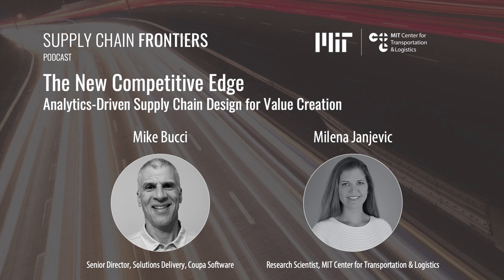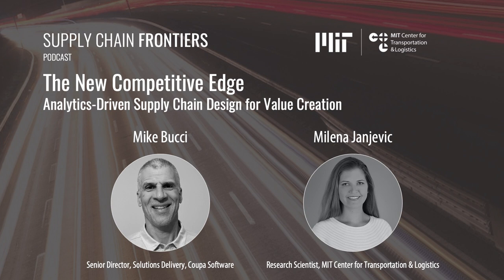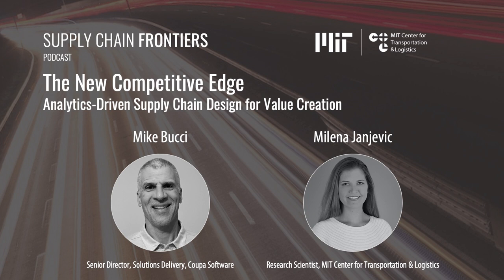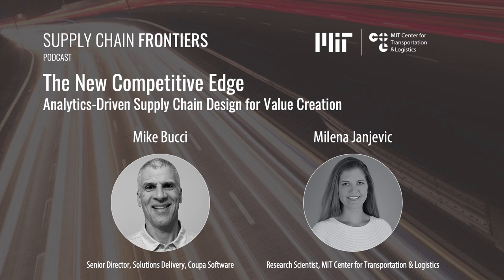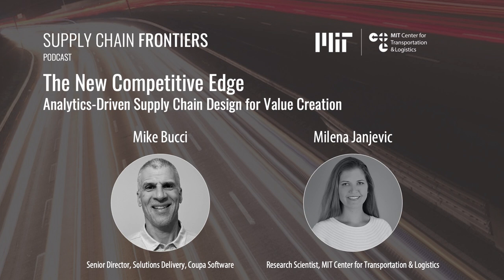The New Competitive Edge: Analytics-Driven Supply Chain Design for Value Creation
Supply chain design has traditionally been conducted with only one dimension in mind: cost minimization. The conventions of supply chain design date largely from the 1990s. But major technological strides have been made in the years since, allowing for much more complex considerations to be taken into account. So most companies, by using this obsolete approach, are putting themselves at a competitive disadvantage.

Today's episode features Milena Janjevic, Research Scientist at the MIT Center for Transportation & Logistics, and Mike Bucci, a Senior Director for Solutions Delivery at Coupa Software. Milena and Mike discuss how they're seeing the field evolve, touching on four big opportunities to take supply chain design from a cost-minimization exercise to an engine to drive value creation:

• Extending the scope of supply chain design
• Incorporating tactical decision making
• Accounting and planning for risk and resilience
• Adapting new technologies and business models